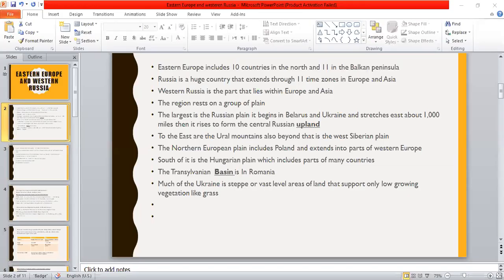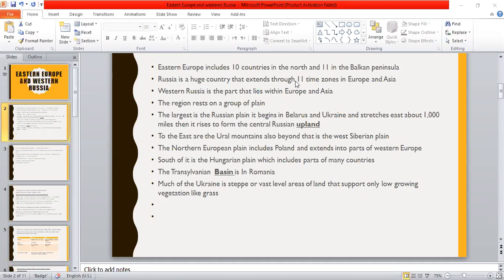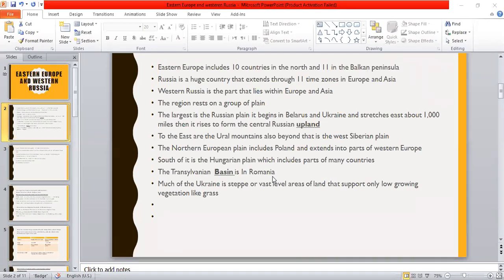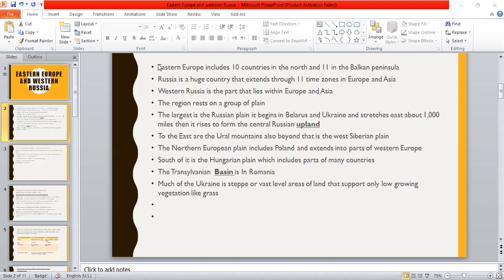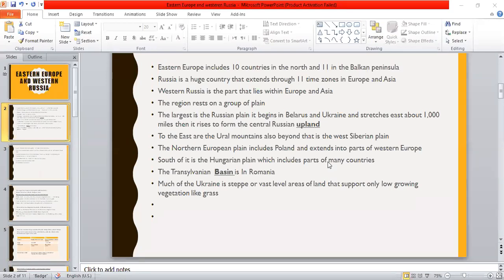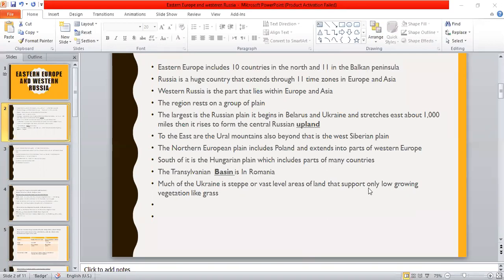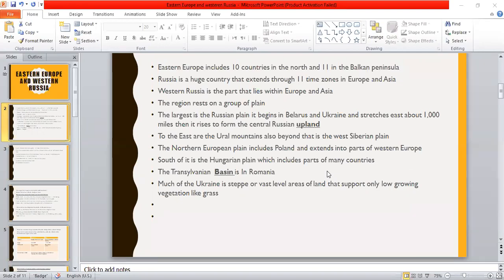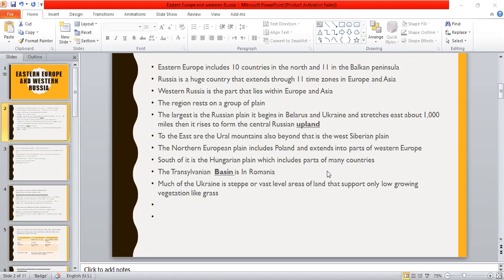SocialStudies G9 Ch 13L 1 The physical features of East 3 1 ern Russia and western Europe2021